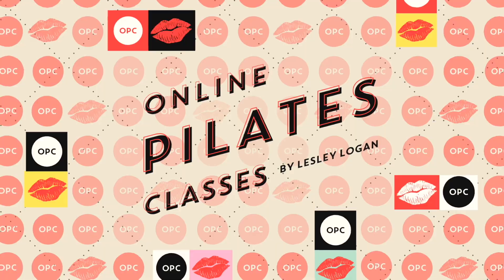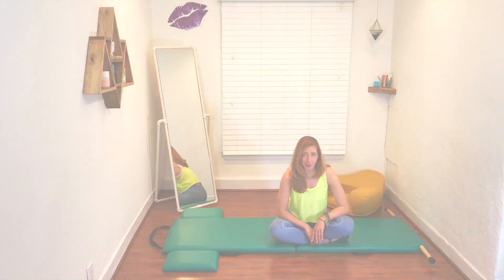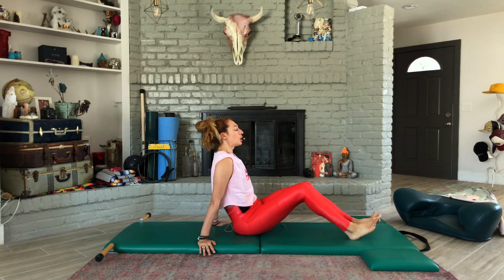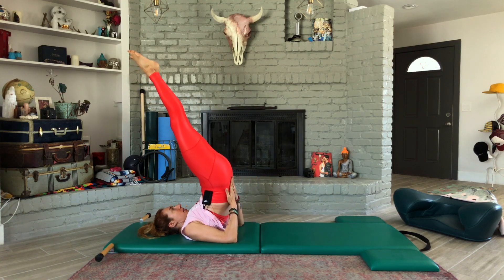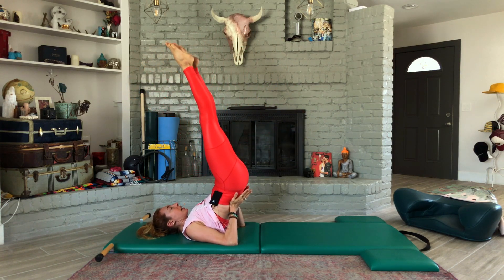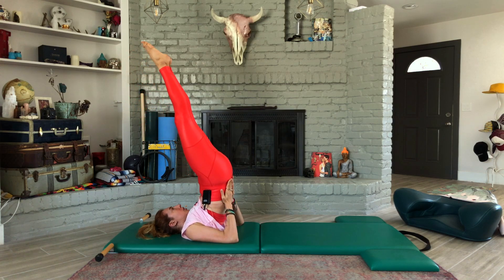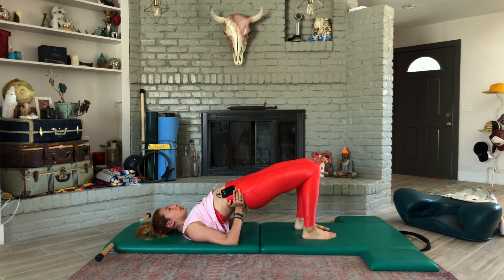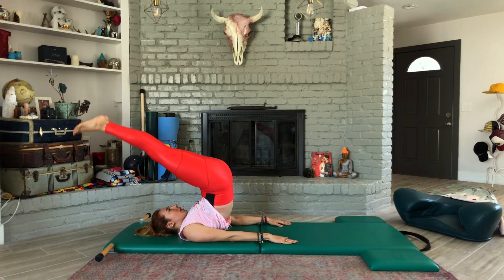Transitions Between Exercises (part 3) on the Mat | Online Pilates Classes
This section of the PilatesMat order is where you really want to bring your transition practice into place. Neck Pull is hard enough but if you take a break between it and High Scissors and Bicycle then those overhead exercises get twice as hard. I love the transition between High Bicycle and Shoulder Bridge. And then your challenge is to keep it all together when it's not as smooth to transition from Side Kicks to Teaser and Hip Circles to Swimming. In this video, we cover Neck Pull, High Scissors/Bicycle, Shoulder Bridge, Spine Twist, Jackknife, Side Kicks, Teaser, Hip Circles, and Swimming.
Click the link above for additional tips on this PilatesTransitions exercise.